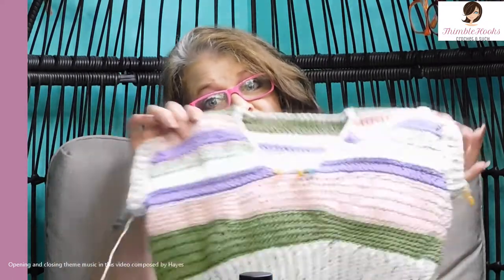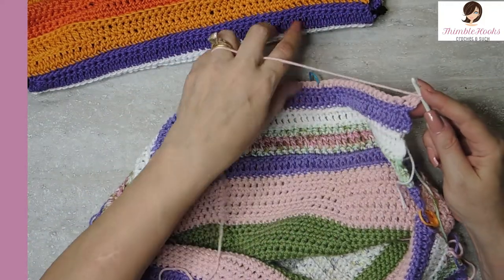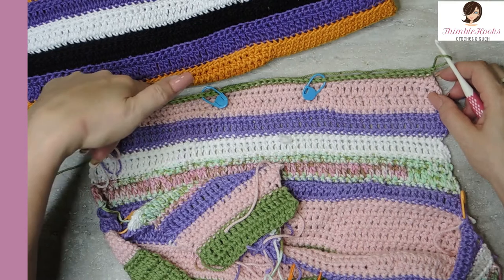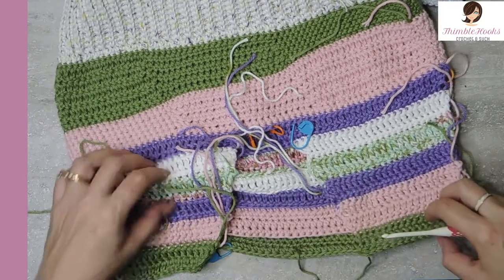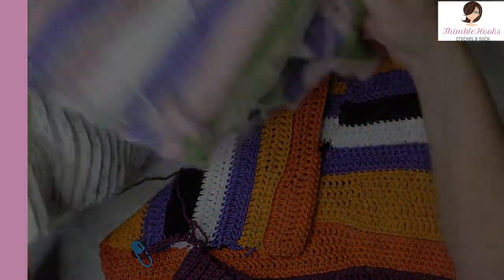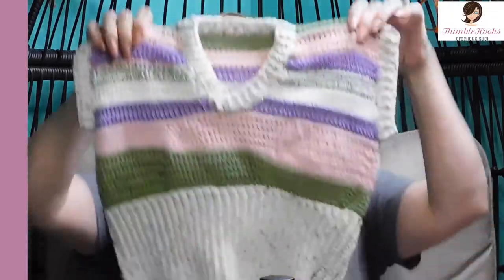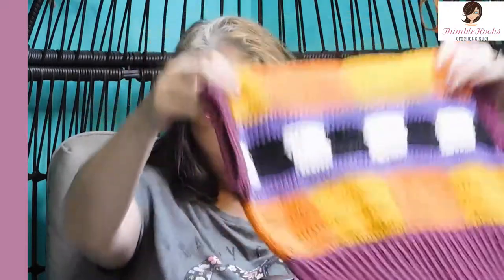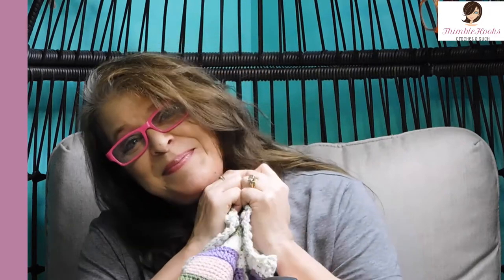Cutest Crochet V-neck Pullover Sweater Vest Pt 2 / Emma Chamberlain Inspired / How to do it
I designed this sweater vest several years back for my oldest daughter and had frankly not thought about it much until I recently saw several girls wearing something similar.  I asked my daughters about it and they referenced Emma Chamberlain.  Who?  Well, now I know.  She wears this sweater in a very specific color combination, so I made a few updates to my original design and here is the new version, in 3 different color schemes.
It is cotton with stripes and checkers.